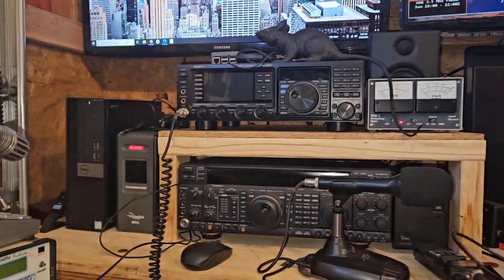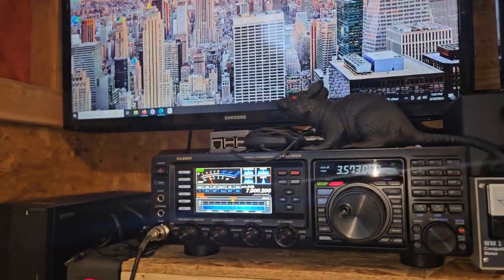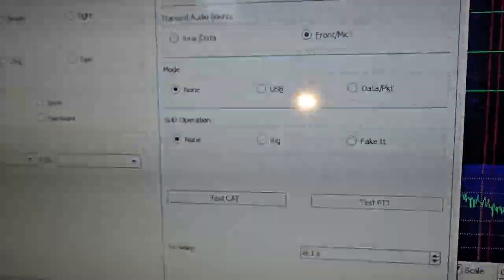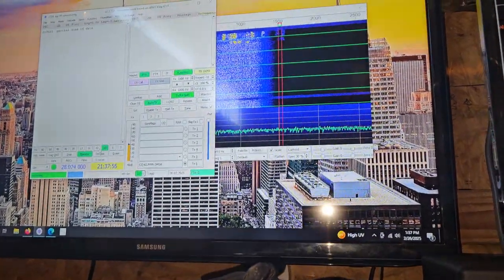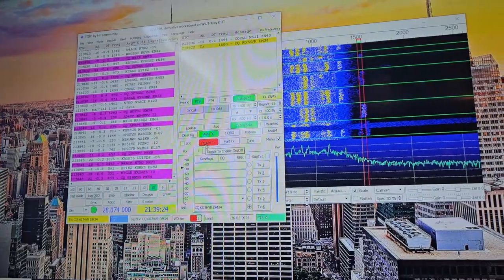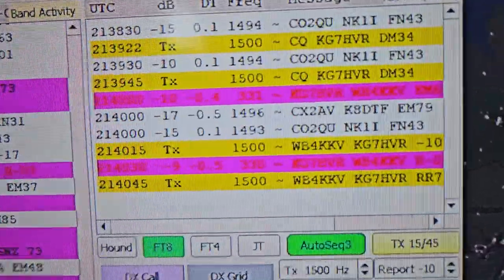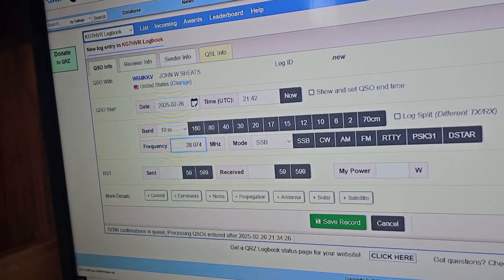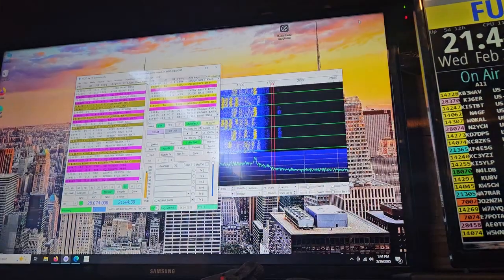How to setup YAESU FTDX3000 HAM RADIO FOR FT8 DIGITAL!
Setting up ft8 on a completely clean copy of Windows 10 can be a little annoying. However I think most people probably won't have that problem but I'm just mentioning it that if you did a complete fresh install of 10 you probably will need to wait for Windows to download the drivers.
If not you should literally be able to plug the radio in the radio should be recognized my windows and the correct drivers should already be there then you should be able to go in there and follow my steps in the video to quickly get on the air and start transmitting with ft8 there's also another program called js8 call that is set up in a very similar way that allows keyboard to keyboard communication it's kind of a weird program and it's sort of strange and a lot of it doesn't make much logical sense because people are not really having conversations on their they're sending out some weird thing called a heartbeat so in my opinion I think it's pointless to get on there and send a heartbeat and an acknowledgment when I can just make a ft8 contact. The point of using js8 call would be to have a keyboard conversation I could see using it in some kind of tactical preparedness type of situation or emergency